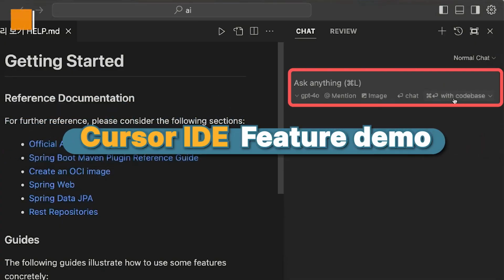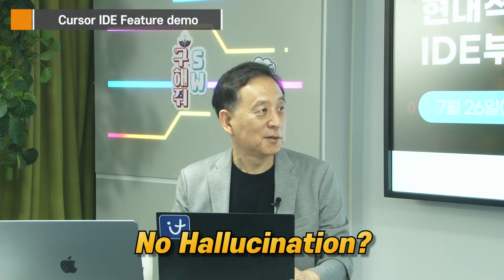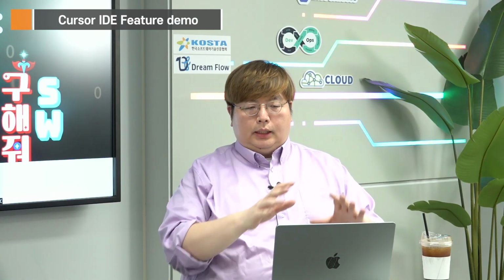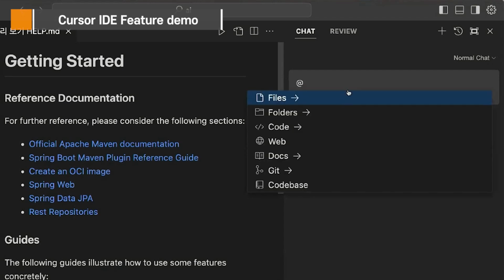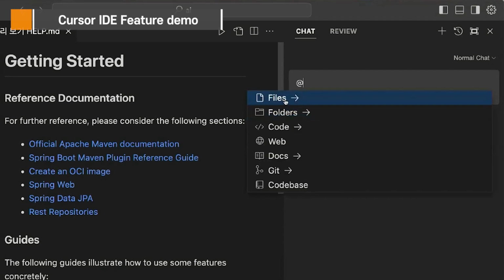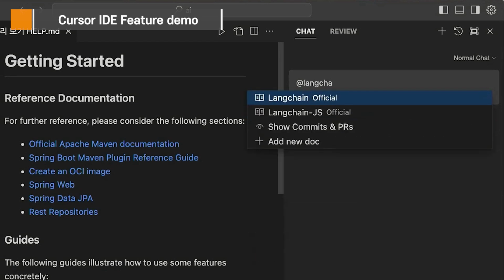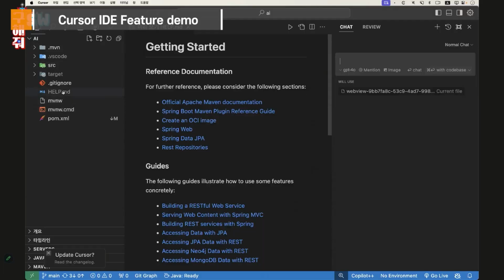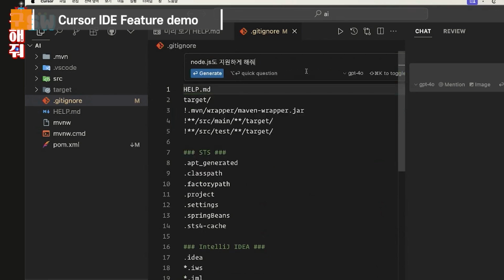AI IDE, Cursor IDE main features [TalkIT Global]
▶ Youtube Chapter
00:00 intro
00:24 AI IDE, Cursor IDE
02:02 Cursor IDE demo
04:55 Cursor IDE productivity

▶ Presenter: Sungyeol Yoon / CEO, DreamFlow
▶ Producer: Tony Woosung Ko / PD, TalkIT

If you are B2B Tech Vendor who is willing to activate Korean market,
we can help you for attravtive contents productio and an effective webinar.

TalkIT is the #1 B2B Tech webinar platform in Korea and we have B2B Tech youtube channel.